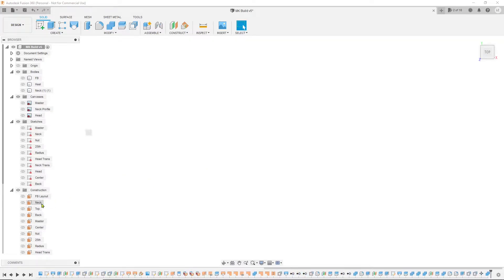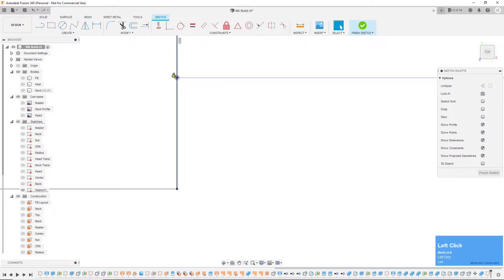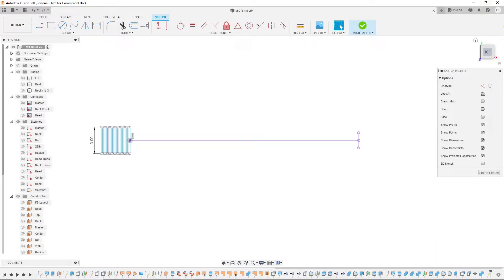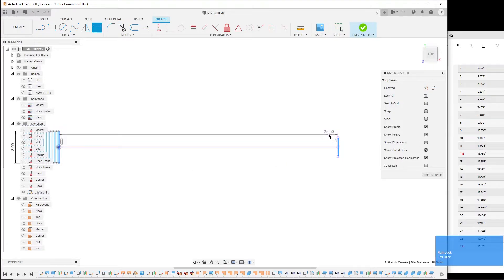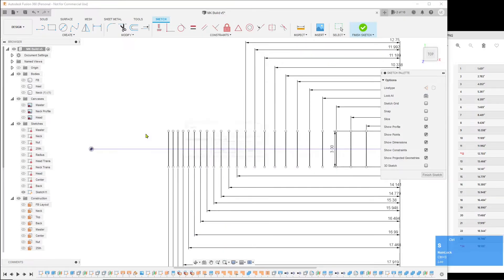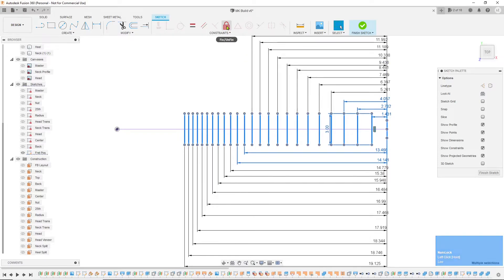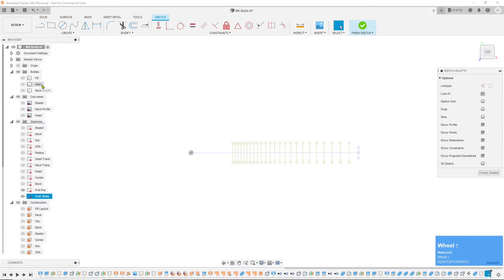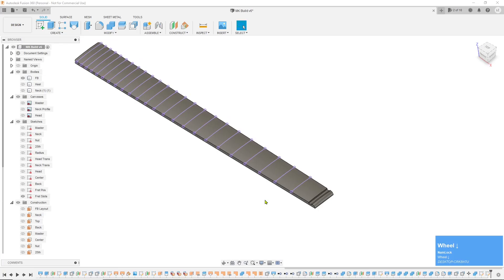Fusion360 CNC Guitar Build Session #5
Fusion360 Tutorial CNC Guitar Build Session #5